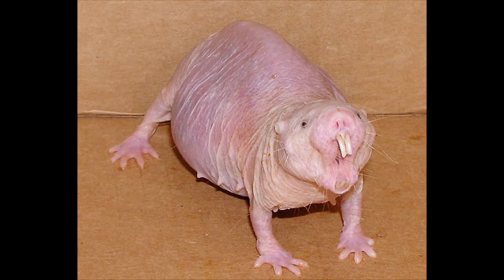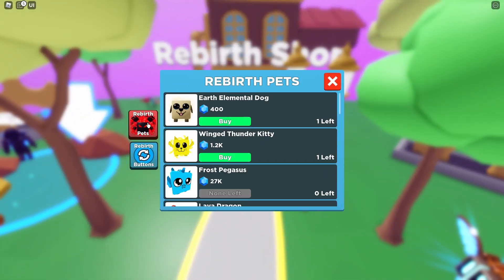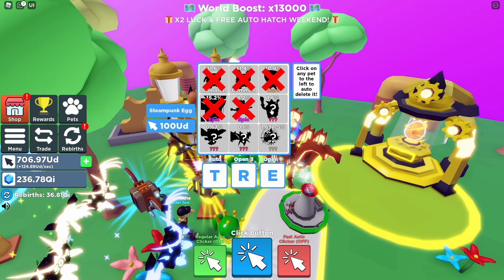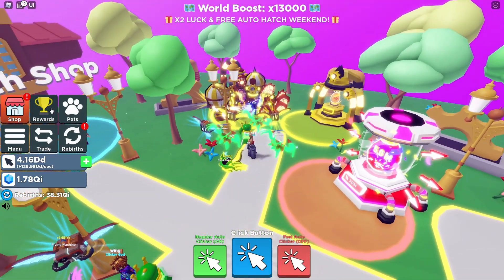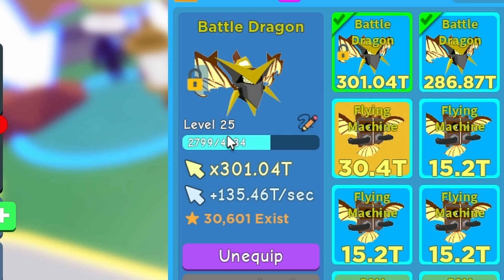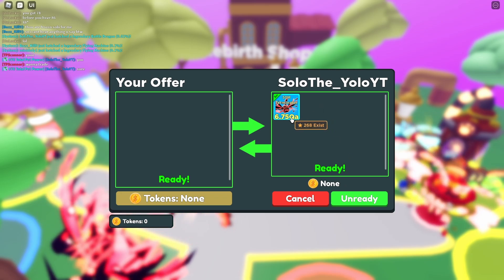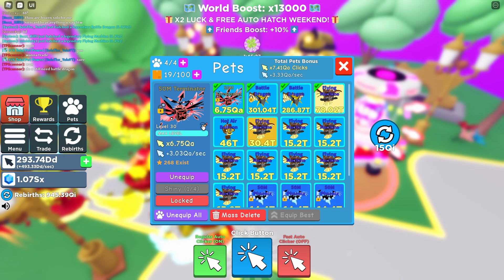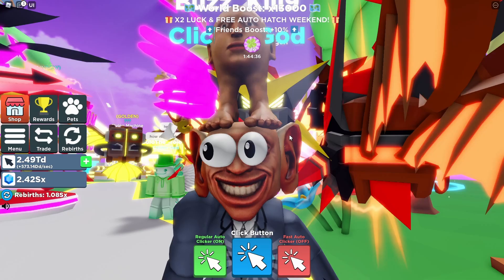NEW STEAMPUNK EGG IS OP!!! | ROBLOX CLICKER SIMULATOR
Today I go over the brand new op steampunk update in roblox clicker simulator!

Bio:
Hi I am Buzz_Kill_9, I am a family friendly gaming youtuber for people of all ages! I strive to make the best content for you! Have a great day and enjoy!

Roblox Information:
~ Follow my roblox accounts: Buzz_Kill9 & Parkersneezie